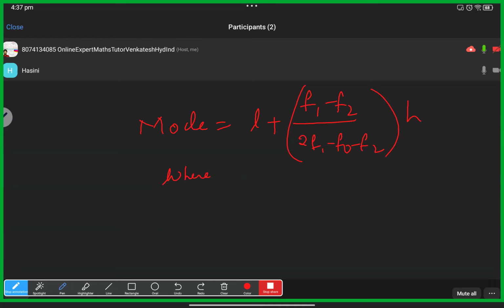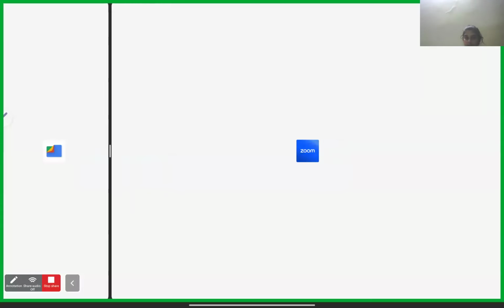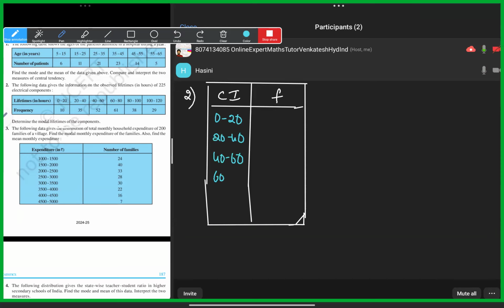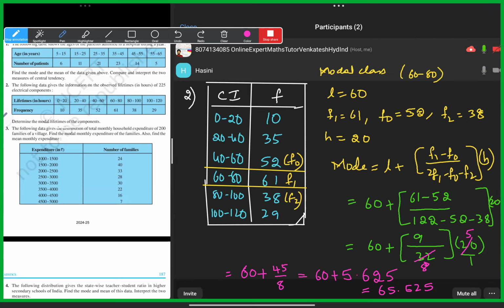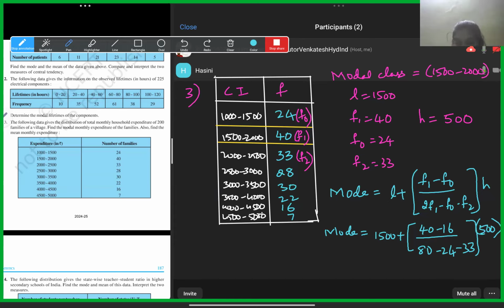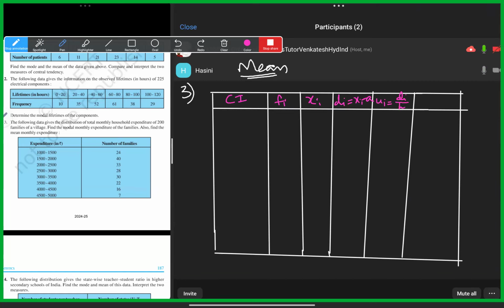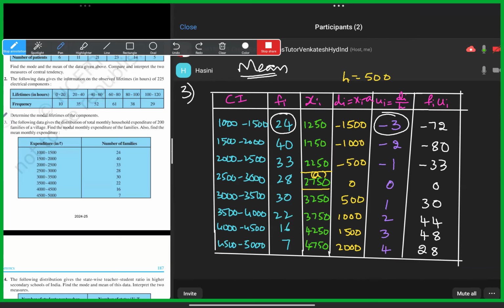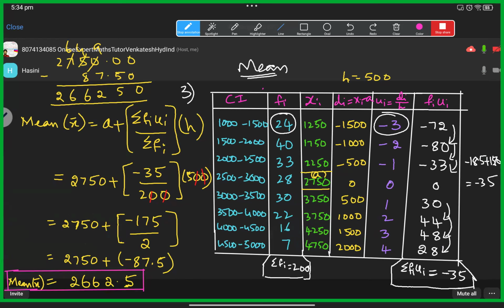Cbse class 10 statistics exercise 2 mode 2025-2026,2024-2025 venkatesh yadav mallethula / 8074134085